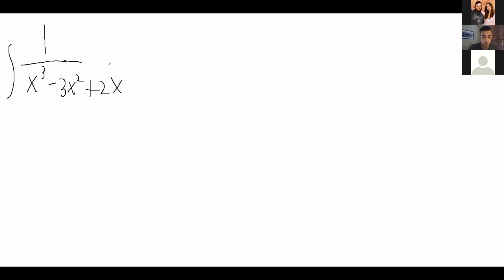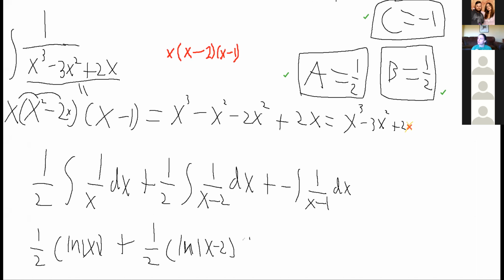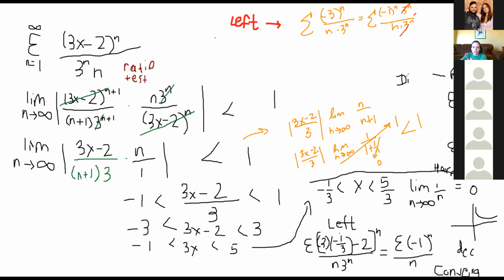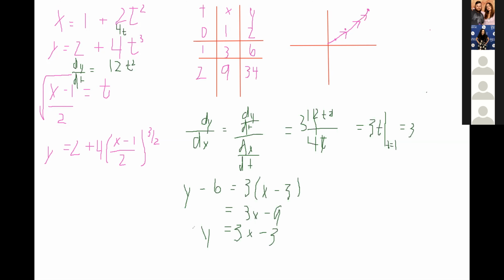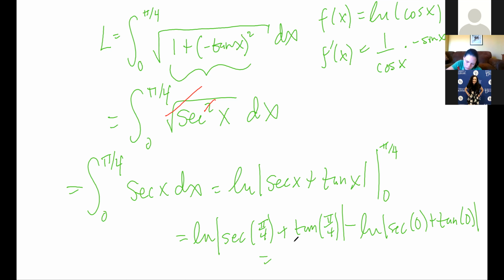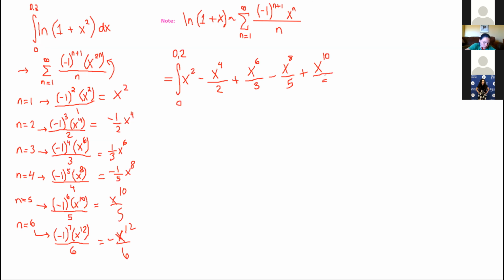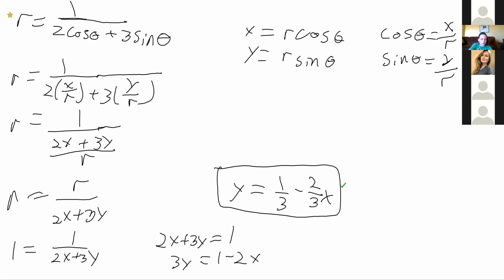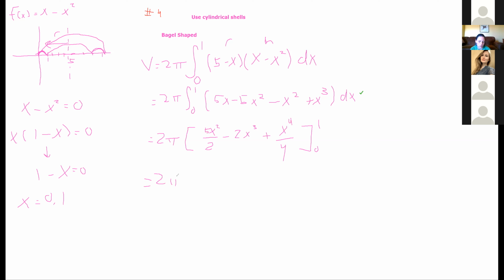Calc 2 final review 7 29 2020